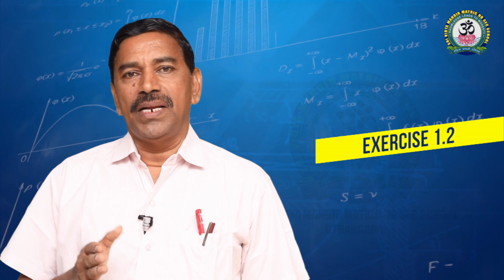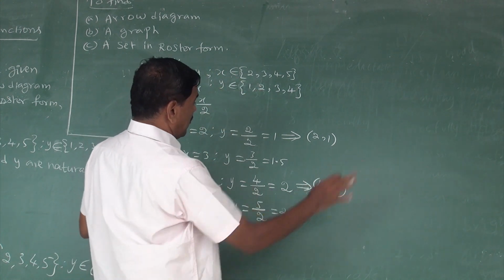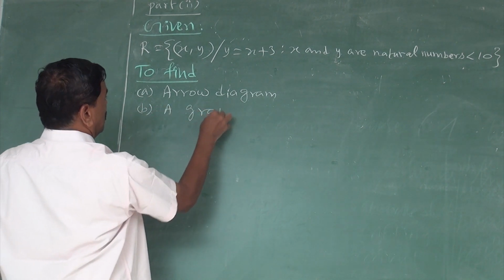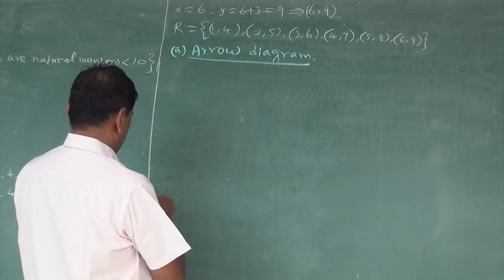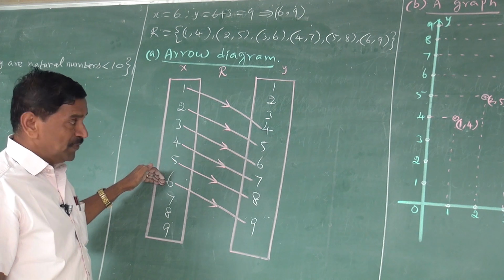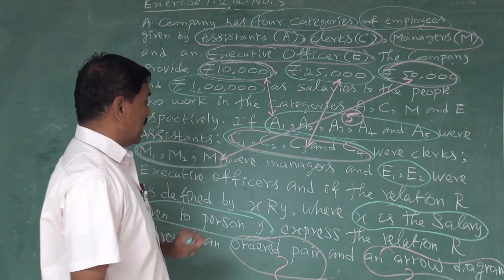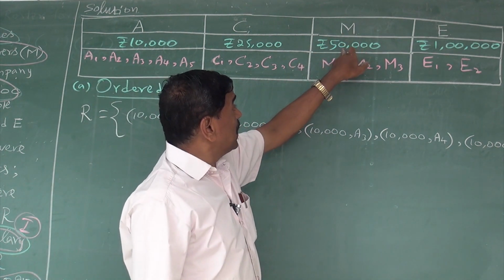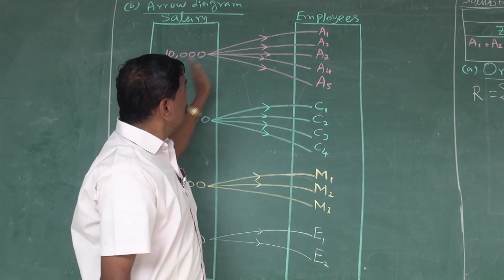X TH STD - MATHS - RELATIONS AND FUNCTIONS - PART - 7